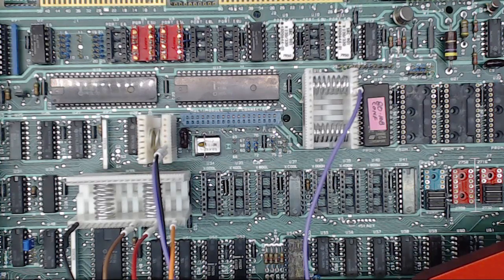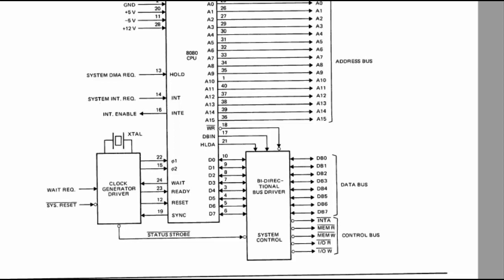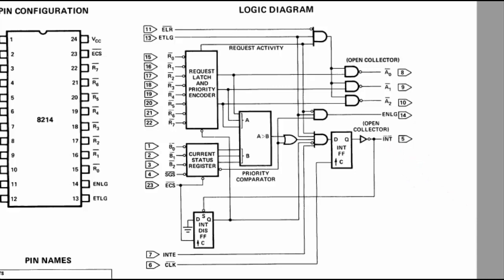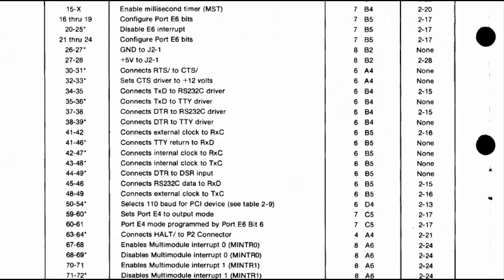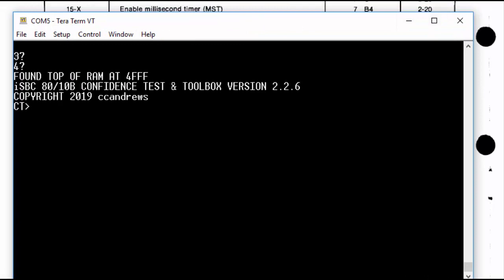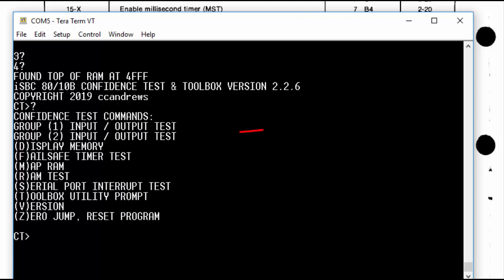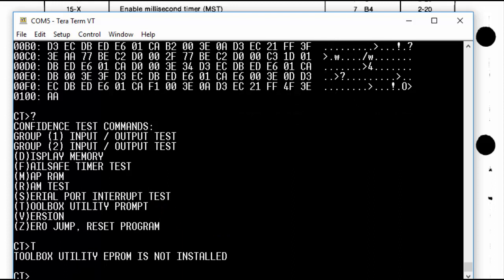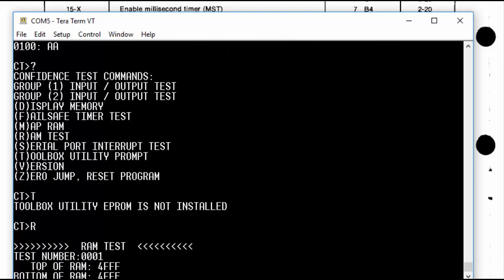{13} The Neglected INTE Pin May Very Well Be Your Best Friend When Bringing Up an Intel 8080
Bringing up this intel 80-10B multibus single board computer once all the preliminary tests are completed.  The INTERRUPT ENABLE output is rarely used for its intended purpose, but is extremely useful since it is the only instruction controlled output. Using the 8080 CPU INTE output pin in a confidence test or for a little diagnostics as well as the Intel 8251 USART DTE/ pin to confirm communication with the USART.  Finally success after correcting missed jumpers.